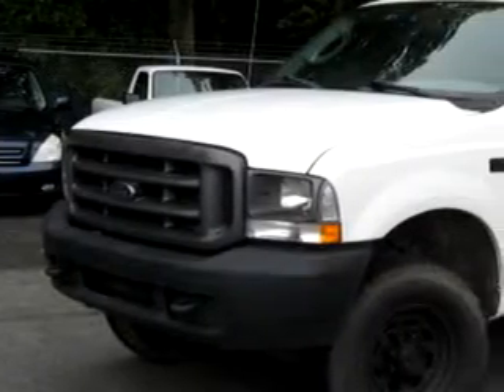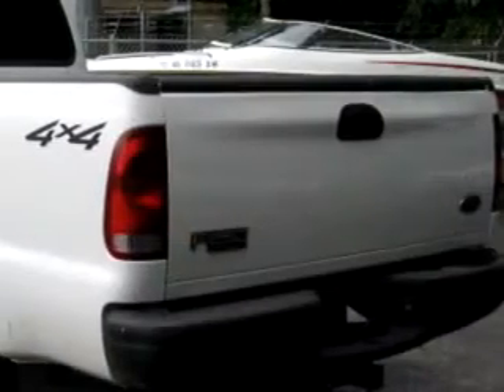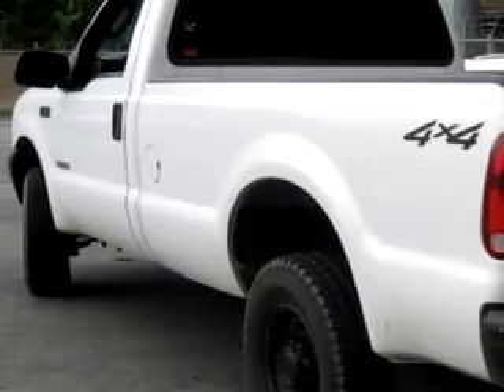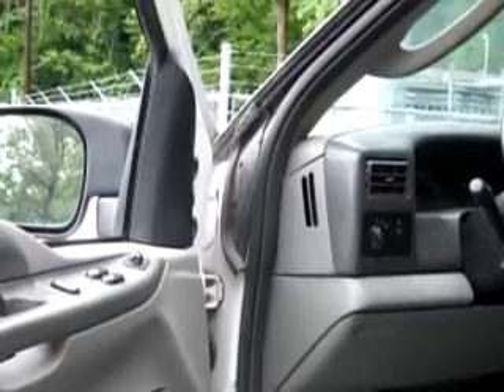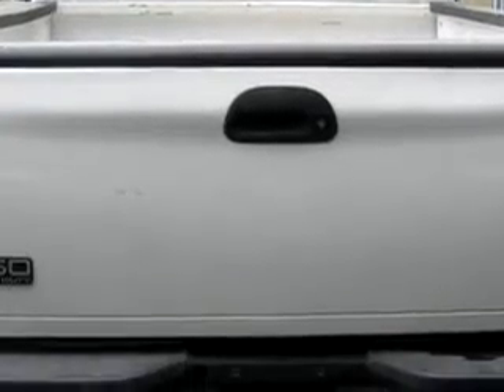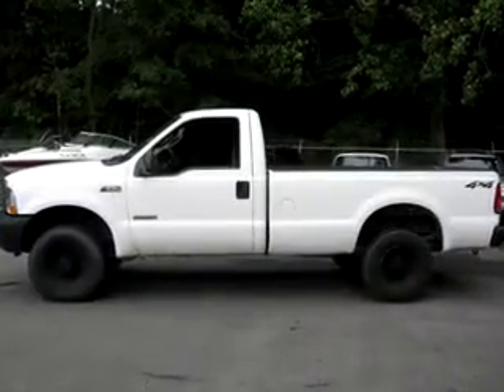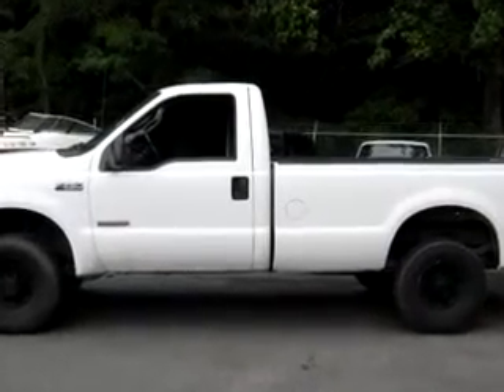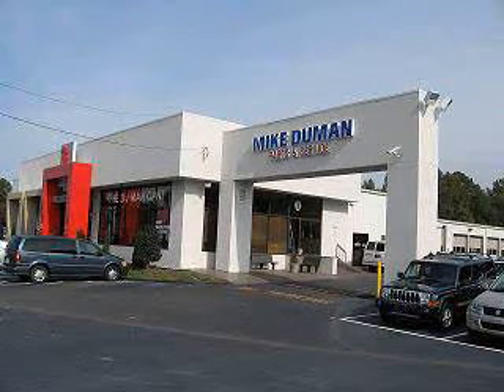SOLD - 2004 Ford F-250 Super Duty XL Mike Duman Auto Sales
2004 Ford F-250 Super Duty XL- Mike Duman Auto Sales knows you want more than just a car. You have a purpose for your vehicle. Check out this White 2004 Ford F-250 Super Duty XL, equipped with an 8 Cyl. engine and an automatic transmission with only 51,047 miles. Enjoy this utility truck with features like Tilt Steering Wheel, Cruise Control, Power Steering, Power Brakes, Power Door Locks, Power Windows, AM/FM Stereo Radio, and much more. Get where you need to go, enjoy the drive, and have peace of mind in this 2004 Ford F-250 Super Duty XL. See us at Mike Duman Auto Sales today!

Miles-  51,047

VIN- 1FTNF21P24EC79391

Mike Duman Auto Sales

2300 Godwin Blvd.

Suffolk, Virginia 23434